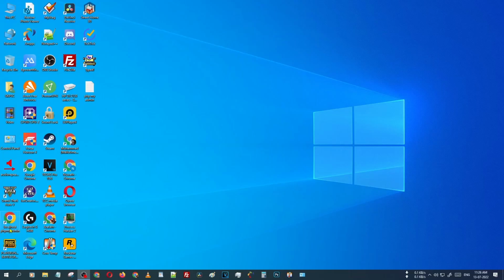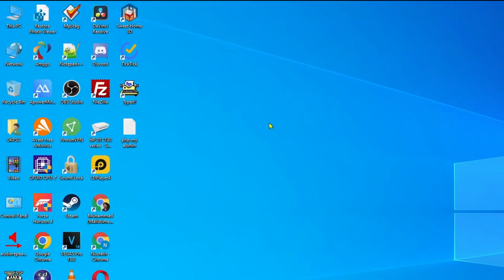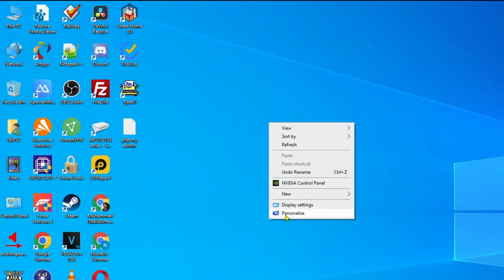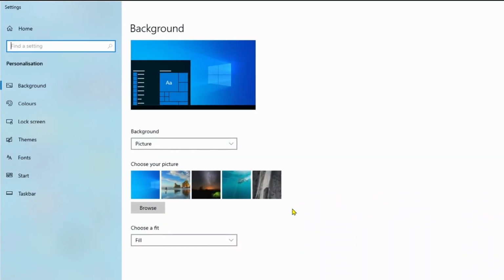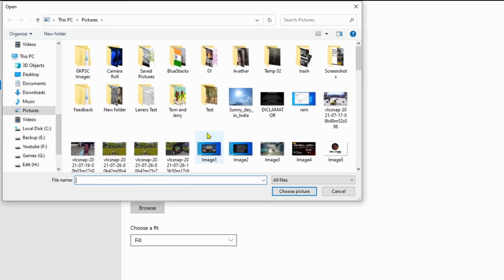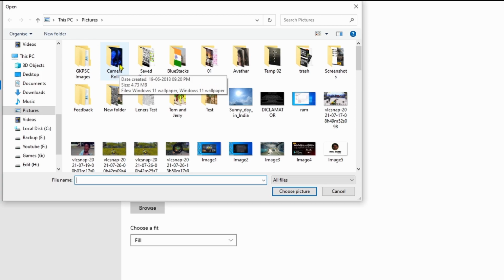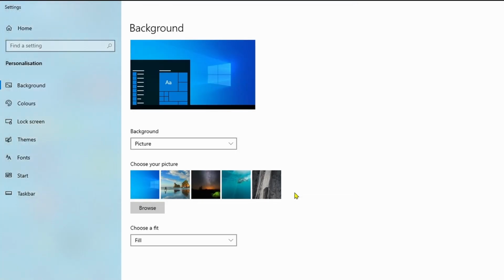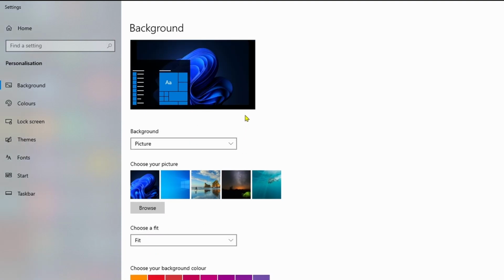How To Change Wallpaper On Windows 10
Hello friends,
This is a video tutorial of  How To Change Wallpaper On Windows 10.
How To Change Windows Wallpaper In Windows 10

Menu Guide Or Shortcut:
Change your desktop background image
Select Start - Settings - Personalization - Background.
In the list next to Personalize your background, select Picture, Solid color, or Slideshow.

Included contents in this video -:
1.How to Change Wallpaper On Windows 10

2.How to Edit Wallpaper On Windows 10

3.How to Set Wallpaper On Windows 10

4.How to Reset Wallpaper On Windows 10

5.How to Manage Wallpaper On Windows 10

6.How to Adjust Wallpaper On Windows 10

7.How to Select Wallpaper On Windows 10

8.How to Apply Wallpaper On Windows 10

9.How to Setting Wallpaper On Windows 10

10.How to Manually Change Wallpaper On Windows 10

11.How to Choose Wallpaper On Windows 10

12.How do I change my computer wallpaper?

13.How do I change the background on Windows 10 for free?

14.How To Change Wallpaper On Windows 10

15.How To Change Windows Wallpaper In Windows 10

16.How To Change Wallpaper On Windows 10 PC

17.How To Change Wallpaper On Windows 10 Pro

18.How To Change Wallpaper On Windows 10 pro

19.How To Change Wallpaper On Windows 10 in Indian English

20.How To Change Wallpaper On Windows 10 Lenovo

21.How To Change Wallpaper On Windows 10 hp computer

22.How To Change Wallpaper On Windows 10 computer